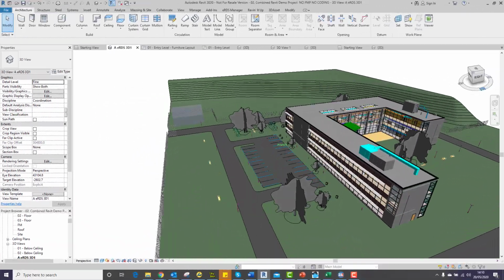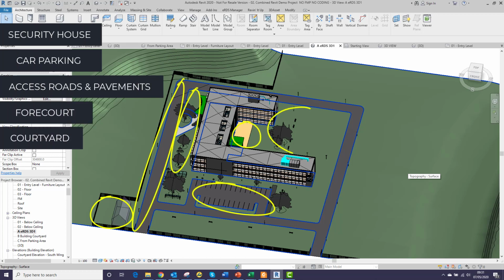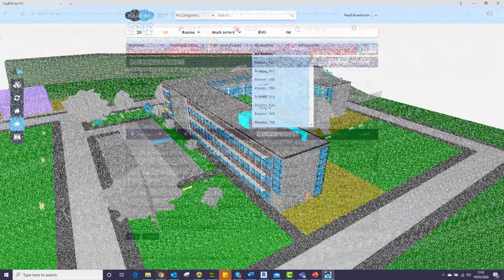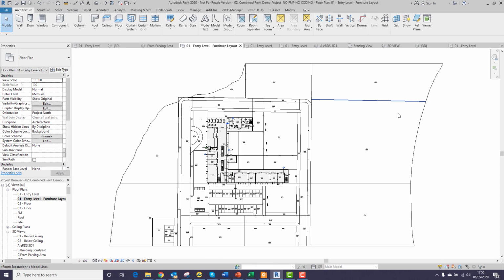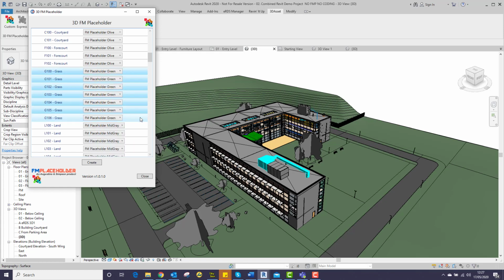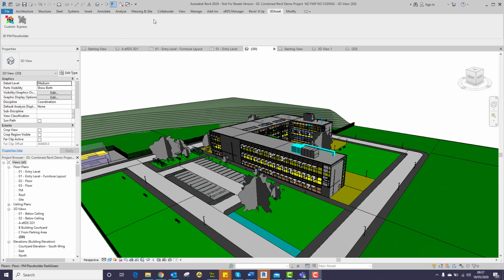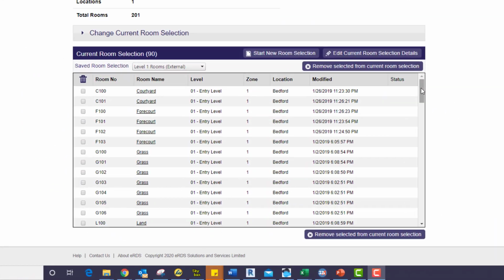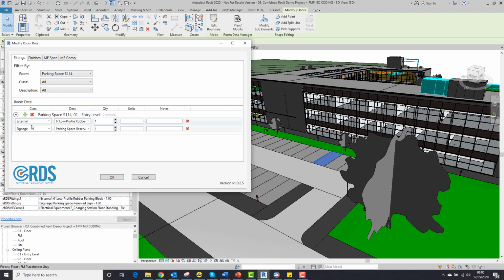FM PLACEHOLDERS EXTERNALfa21cf4 autosave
Most BIM models tend to overlook a buildings external spaces and the assets within them. This short video shows how with a little more effort and using the eRDS FM Placeholder we can create an environment suitable for defining non-modelled assets for a better FM and asset management outcome.